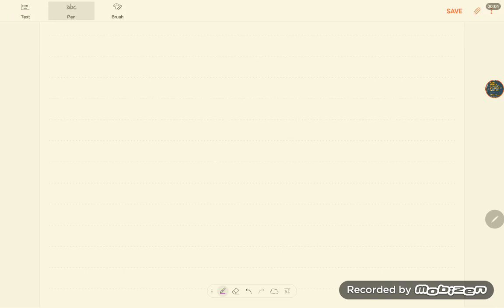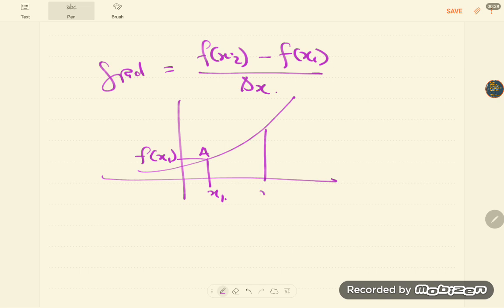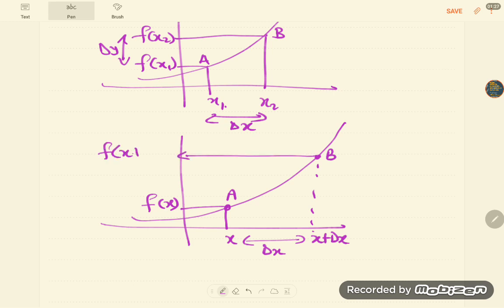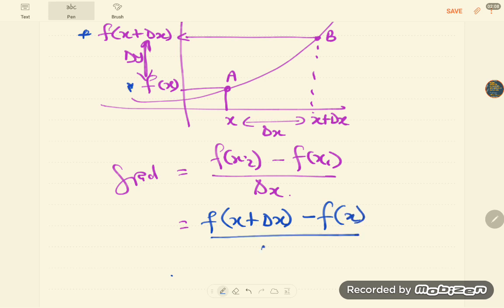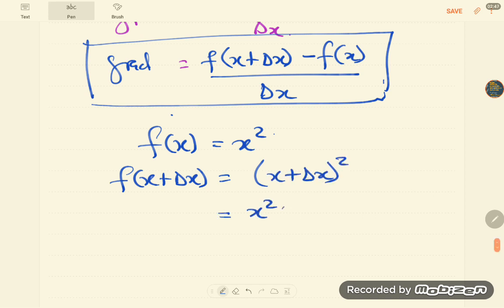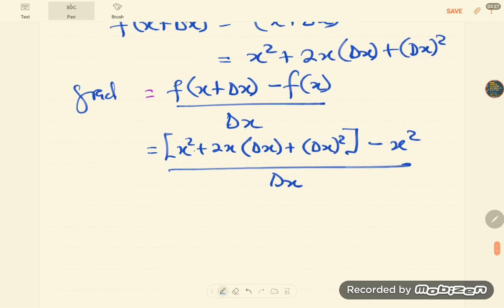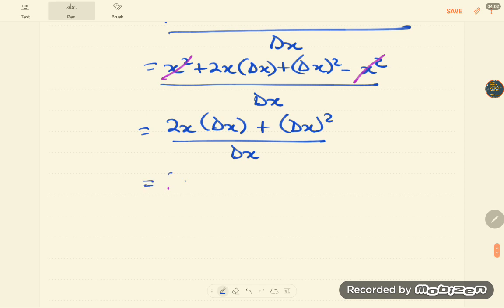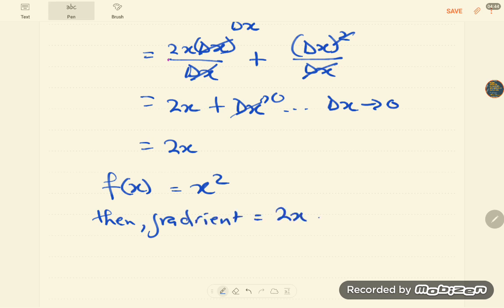Grade 12 Differential Calculus - Example 1 Using First Principles to find Derivative Function